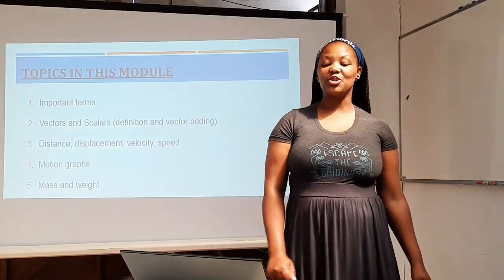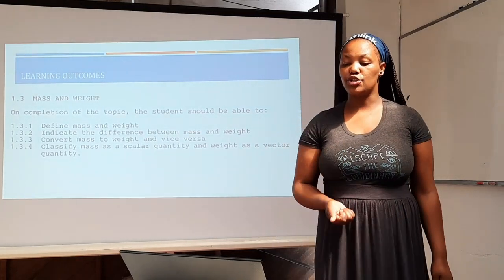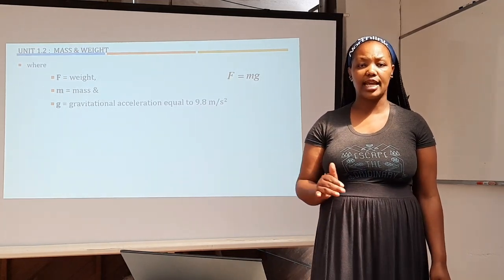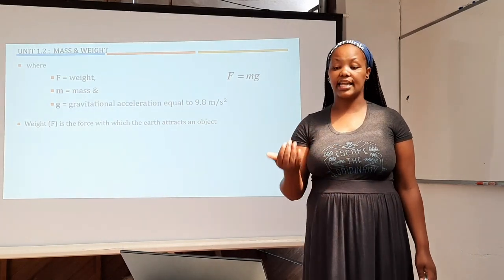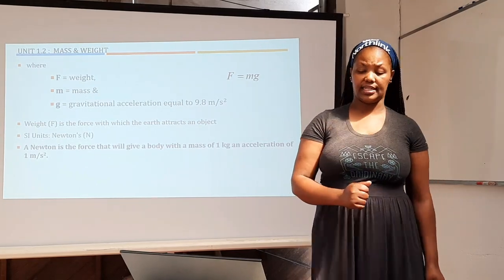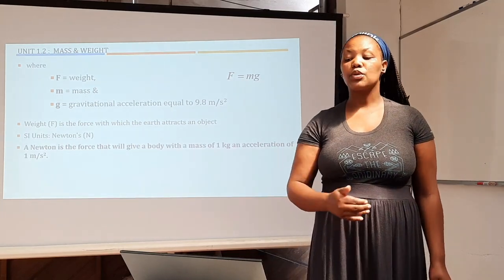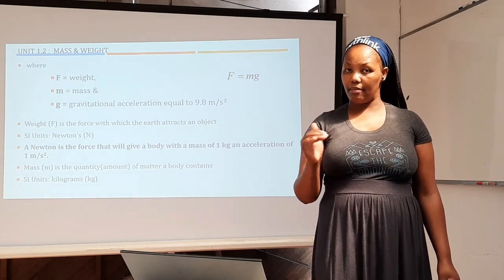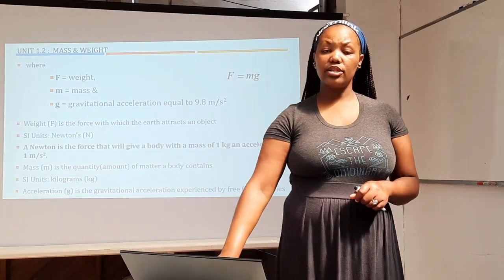N1: DYNAMICS - Weight & Mass Lesson